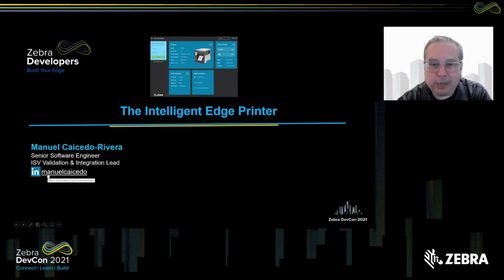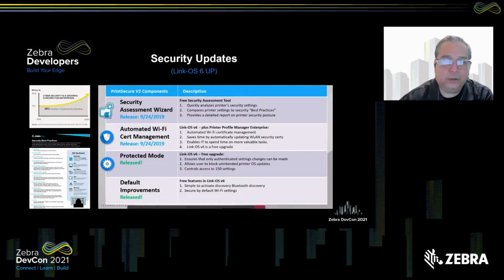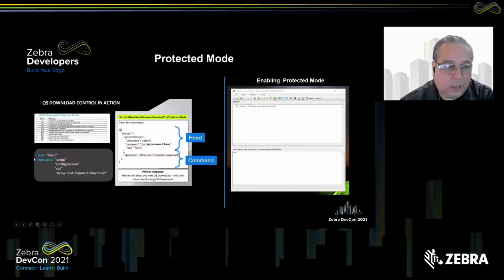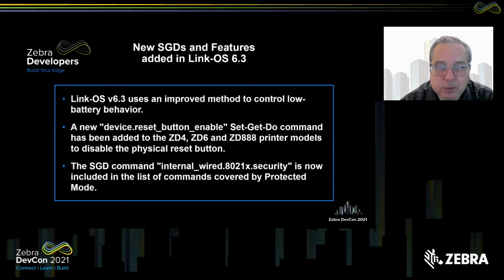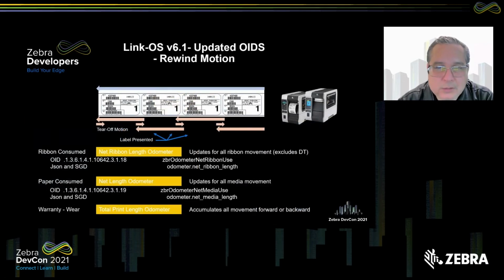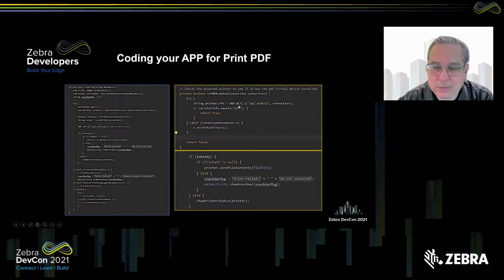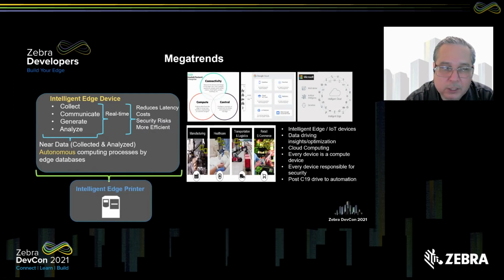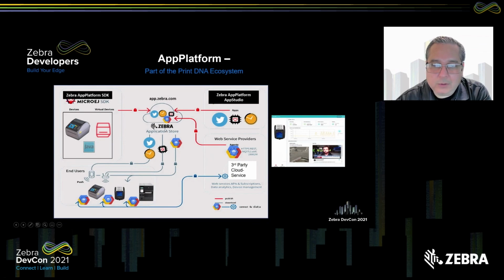Zebra Intelligent Edge Printer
In this presentation, we will discuss the most recent updates and new features added to the Zebra Enterprise printer with Link-OS 6.3 and an introduction to Printer AppPlatform.